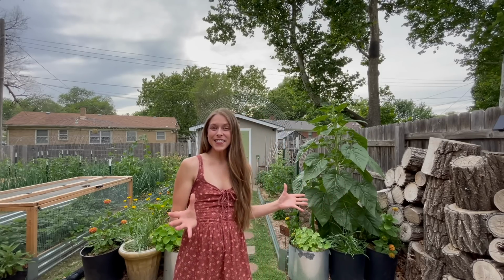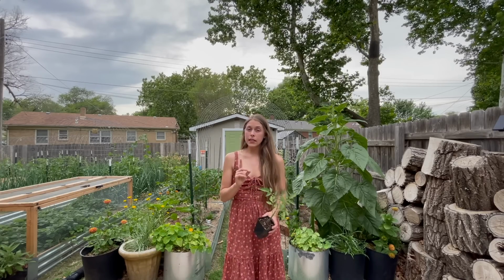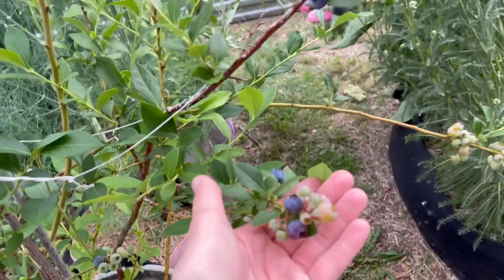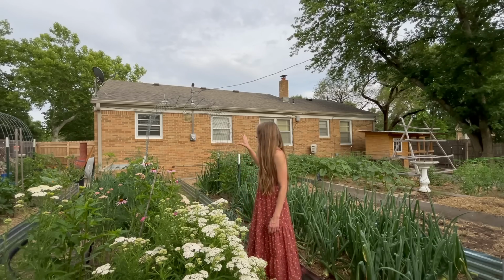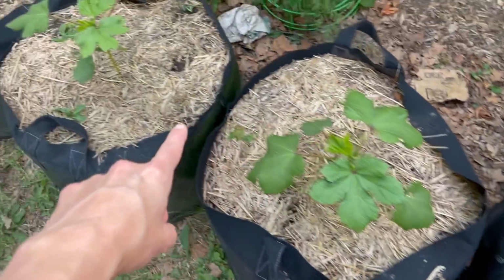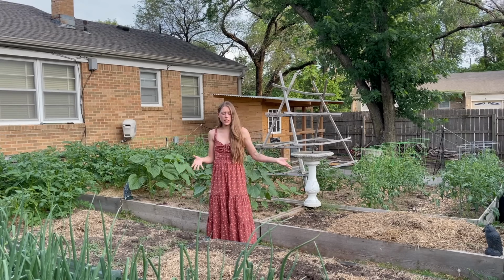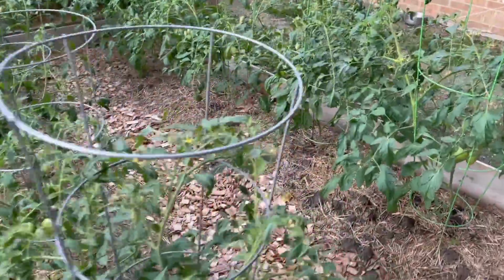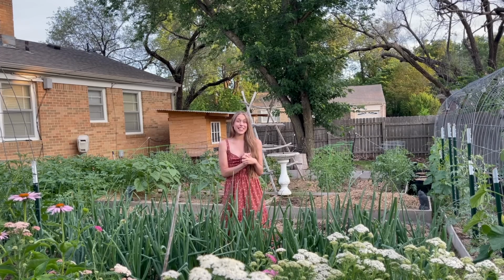June 2023 Garden Tour | All Kinds Of Food & Flowers Grown In The Backyard!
Hey guys! Welcome back! Today's video is the June garden tour!! I'm so excited to show you how much this space has changed in the last 4 weeks! I love growing all kinds of food and flowers in my space. My goal is to produce as much food as I can in my backyard while also adding beauty and a space for wildlife. Hope you enjoy the tour!

(ALL GARDEN,PRESERVING,CHICKEN FAVORITES)